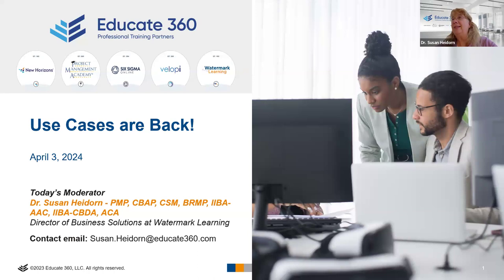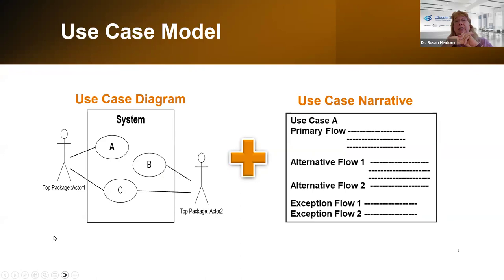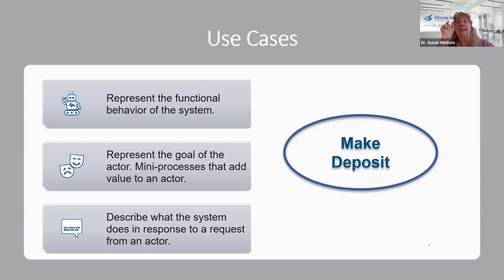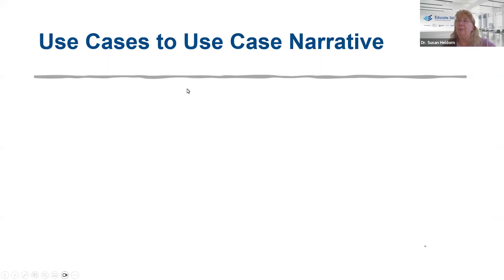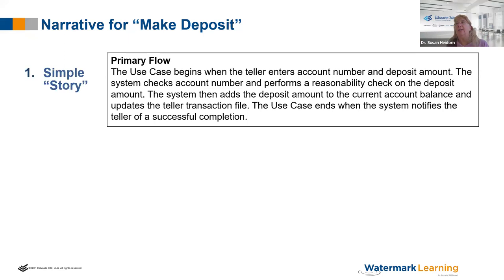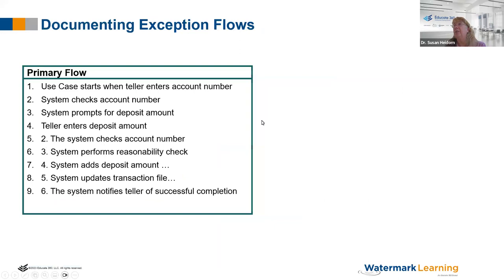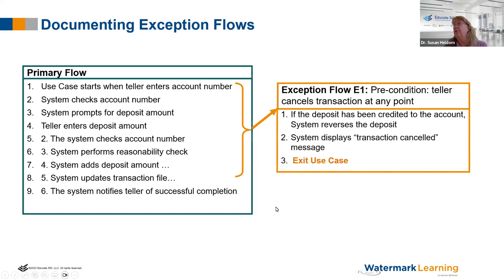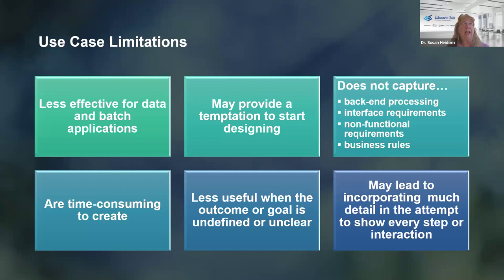Use Cases Are Back!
Use cases provide a structured, industry-standard way of eliciting and documenting visibly observable functional requirements from the point of view of the business. The process enhances communication between the project team and stakeholders and helps the stakeholders articulate their needs in a way other elicitation techniques can’t. It also lays the foundation for user interface design and test case development. Use cases can be used in any environment from Waterfall to Agile.

At the end of this recording, you will be able to…
• Define a Use Case and when to use one
• Understand the difference between Use Cases and User Stories
• Learn the core Use Case components and notation
• Identify various models to use with Use Cases